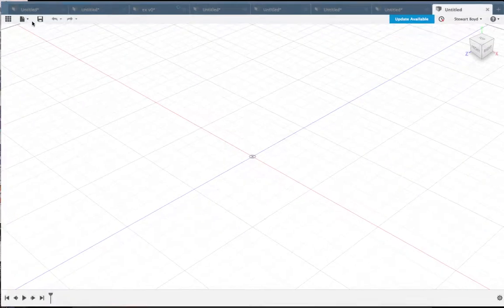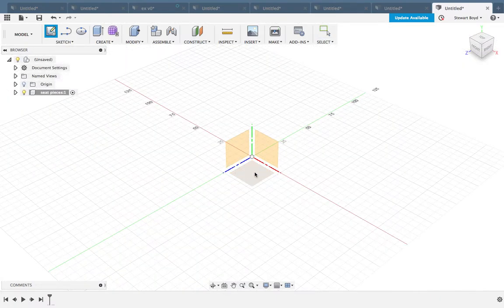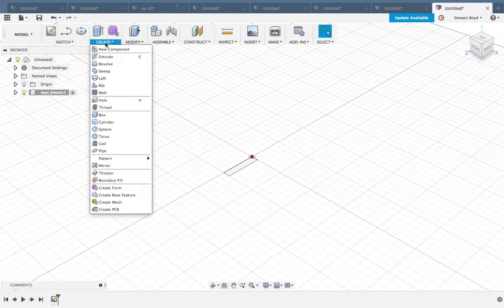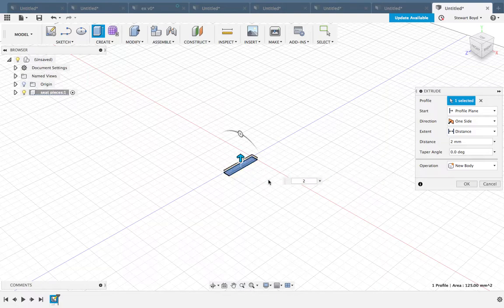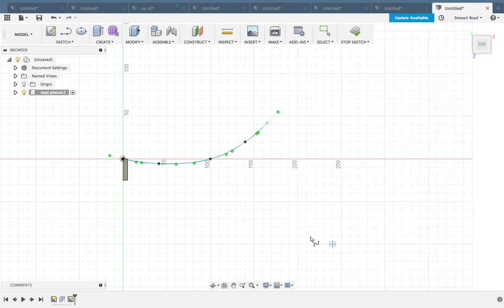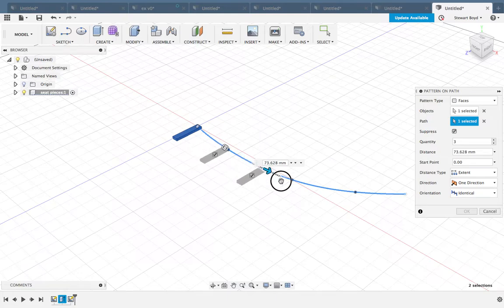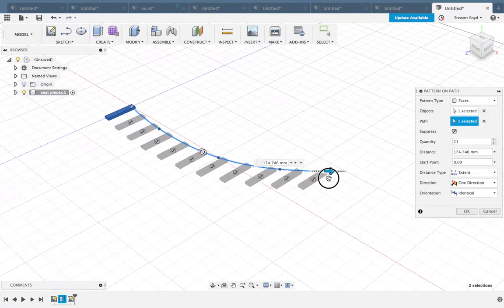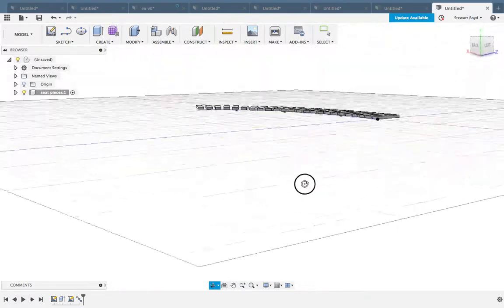Fusion 360. Creating a "Pattern on a Path"